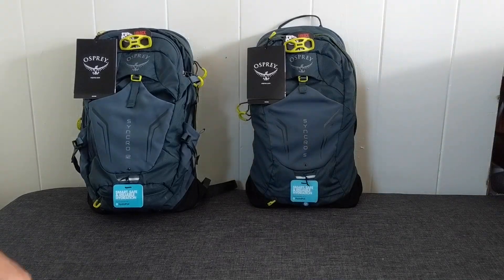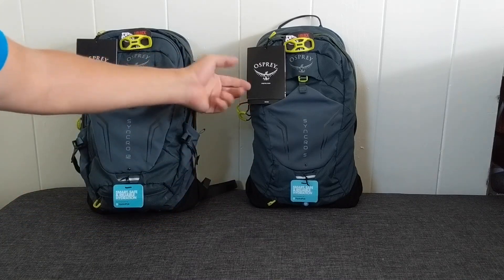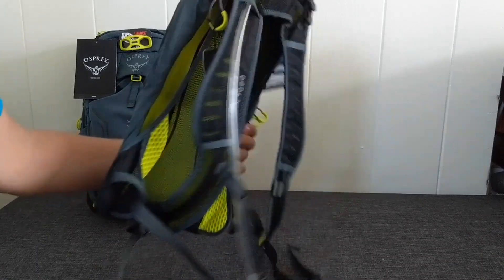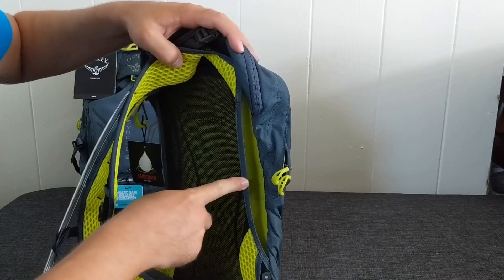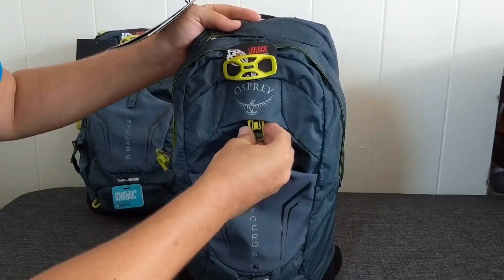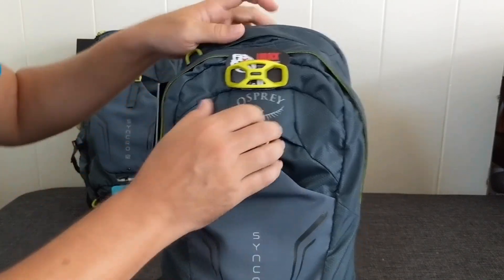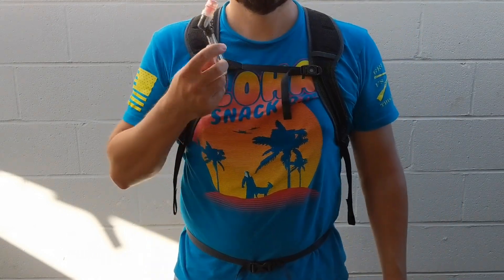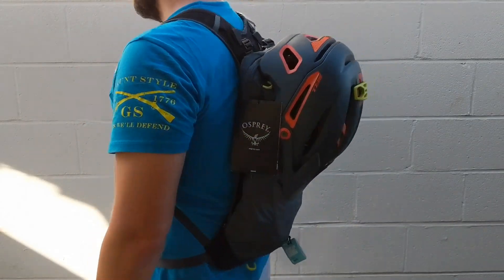Osprey Syncro 5 Biking Hydration Pack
2 part video of Osprey Syncro 5 and 12

This is a comparison and feature review of the Syncro 5 and Syncro 12 Biking Hydration Packs. This is video 1 of 2 covering the Syncro 5. Video 2 of 2 goes over the Syncro 12. This video is to give the viewers a visual of the bag and how it compares to the larger version of the Syncro 12. It may also be helpful in deciding over other hydration packs or bags. This bag is outfitted to be small, light, ventilated, durable, convenient, weight dispersing, and a hydration bag.

Hope it help.

Thumbs up if you want to spread the word.

Thanks